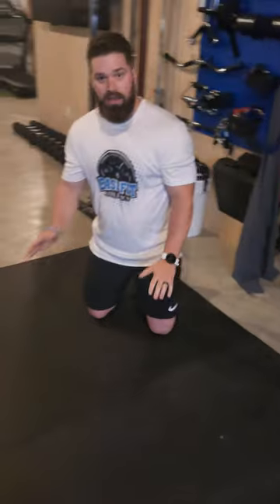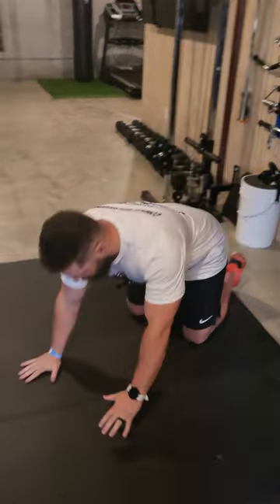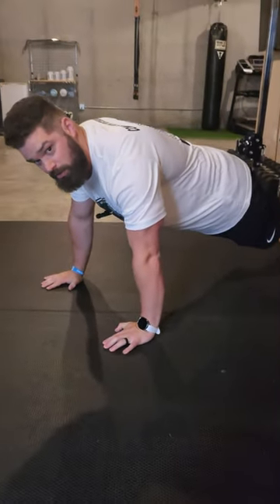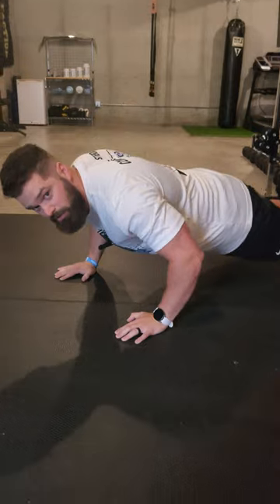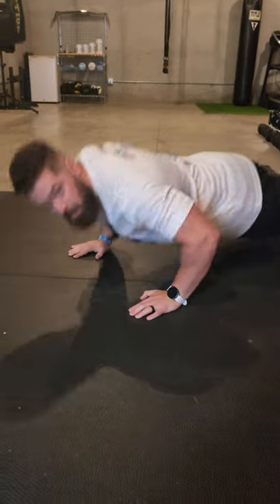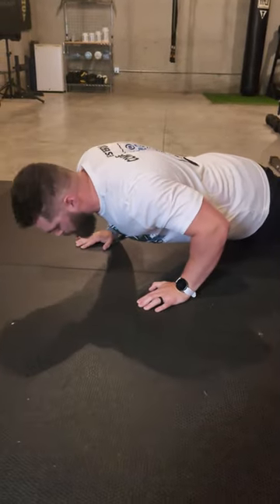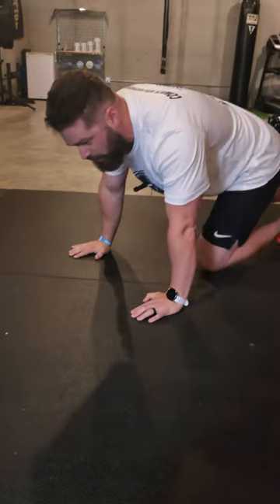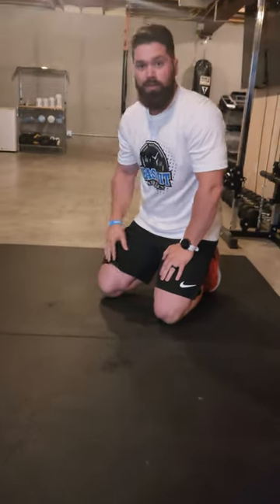BaseFit Athletics KC Chest Warm Up BW Push Up Tempo